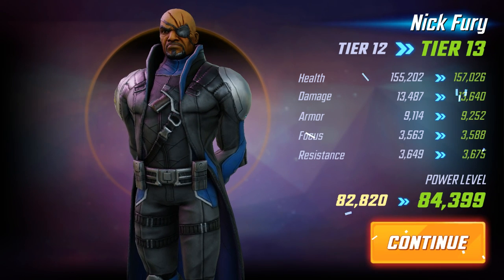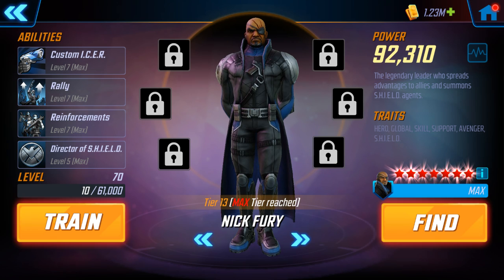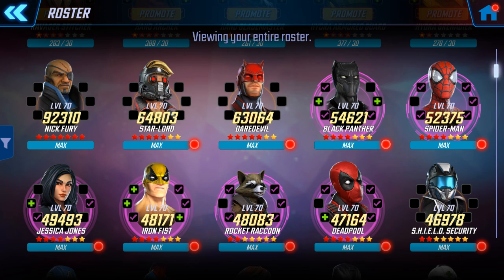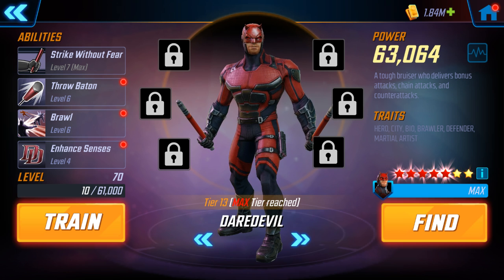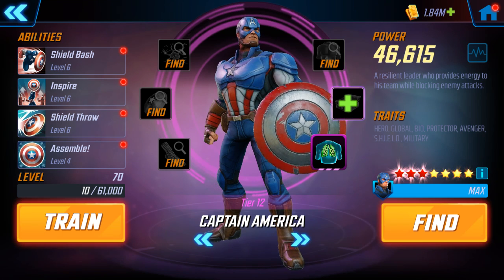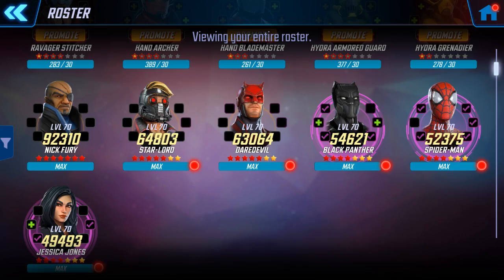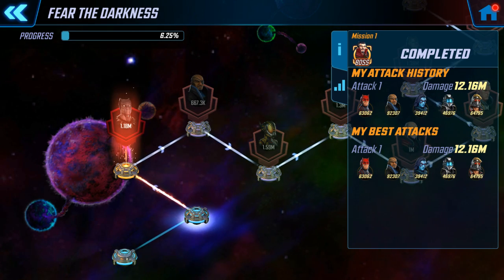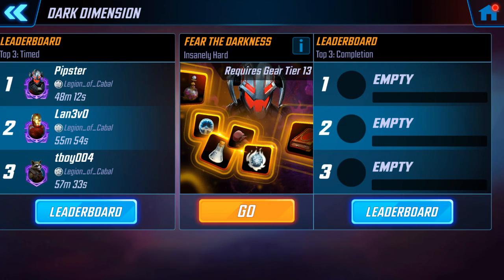Chasing Ultron #1 - Assembling A Team, First 2 Nodes, & Fear The Glitchness - Marvel Strike Force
I have officially entered Fear the Darkness! In this first episode of the Chasing Ultron series, I show which 5 characters I took to Tier 13, go over a few options on other characters I could take in as subs for future nodes, share my experience and tips about the first 2 nodes, and roast FoxNext for the ridiculous game-breaking bugs I encountered on both nodes.

Check out the free weekly podcast I do about Marvel Strike Force with Chewburger84!

---Strike Force: Masters of Launch Podcast---

Other great Marvel Strike Force videos -